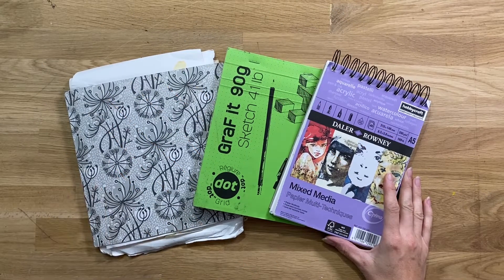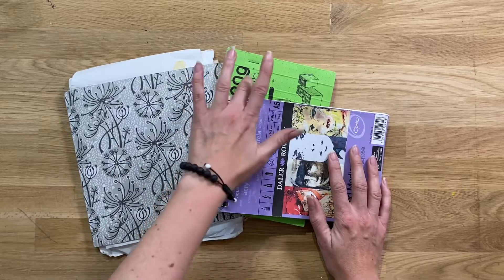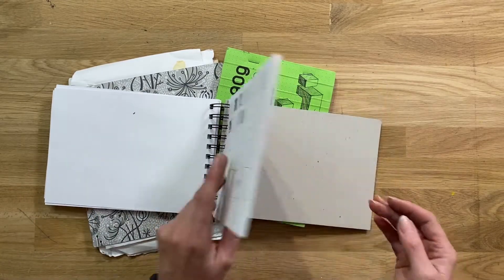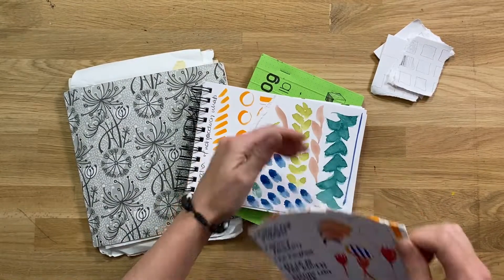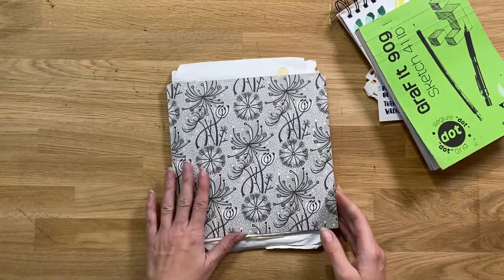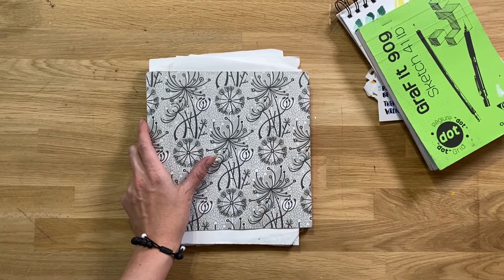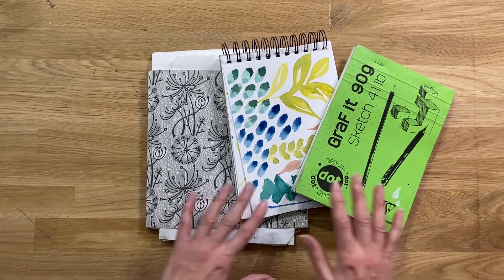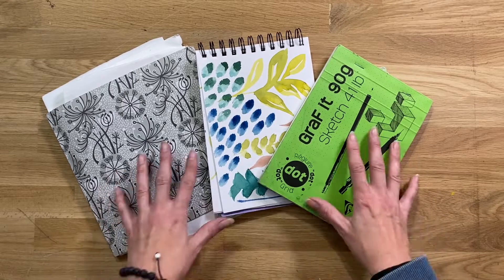Can You Throw Away Old Sketchbooks? A Creative Mindset Discussion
This week is an interesting discussion all about throwing away old sketchbooks. This is an exercise in letting go of perfectionism.

Can you throw away some old sketches or sketchbooks!

It can be a scary thing to do but a very helpful exercise.